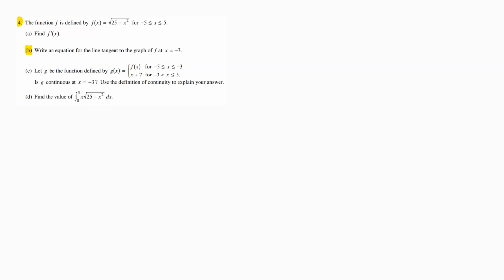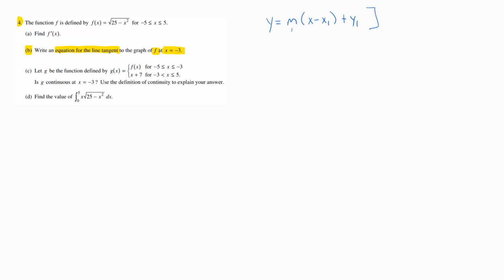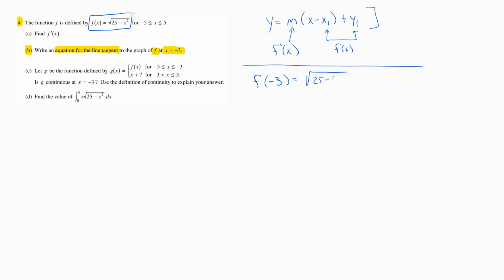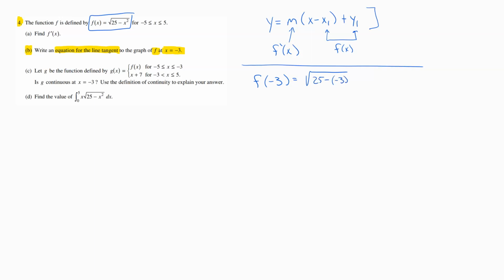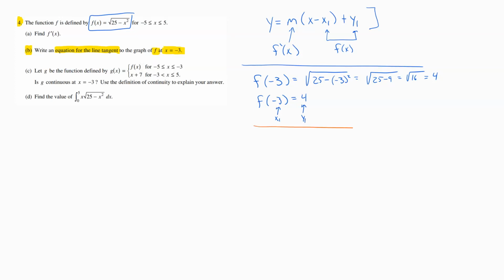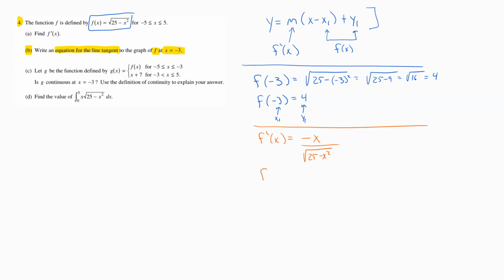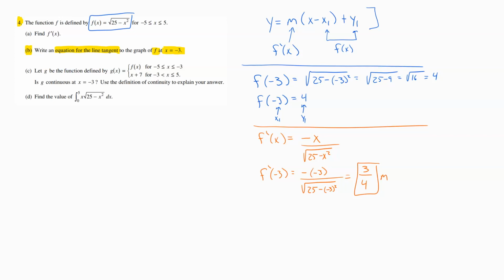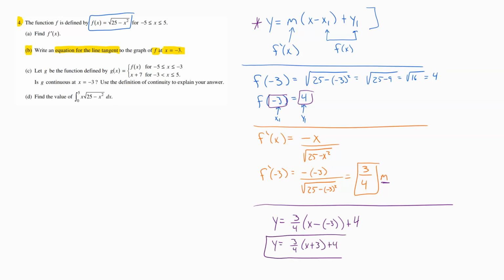2012 AP Calculus AB Free Response No Calculator Q4b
This video covers how to determine the equation of the tangent line at a given value.